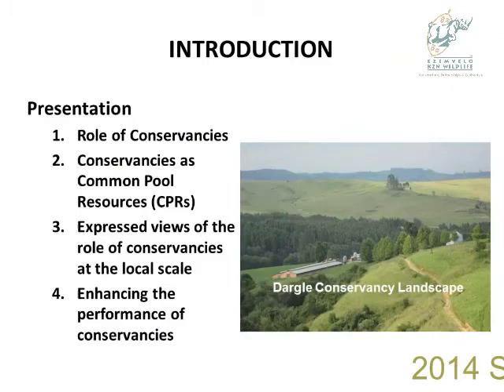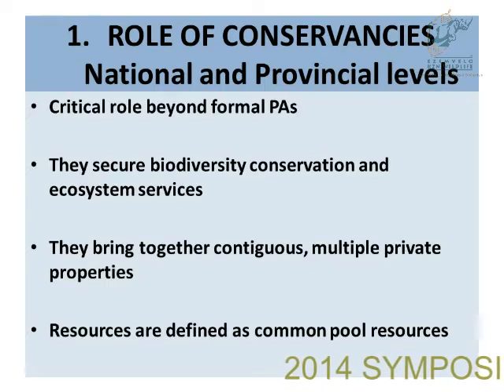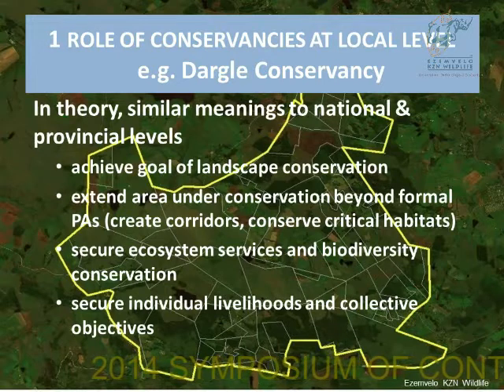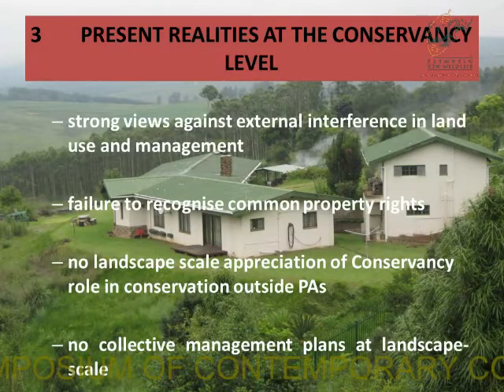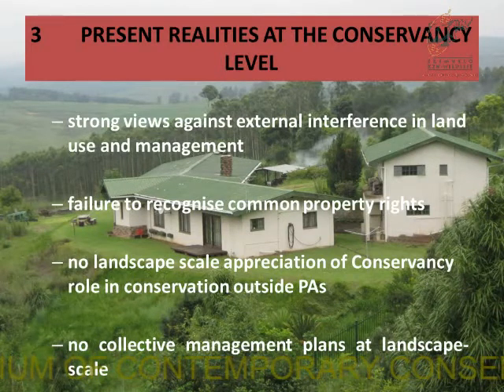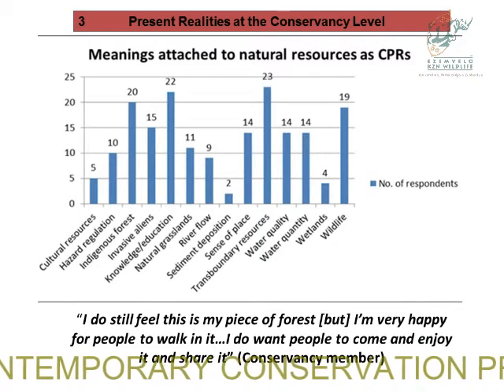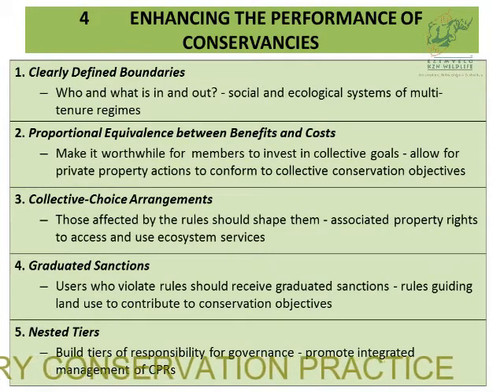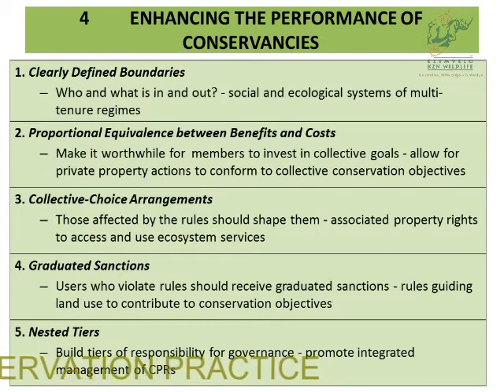2014D4S34L3 Nelly Mwango Enhancing the performance of conservancies